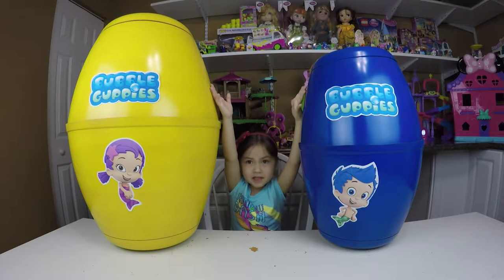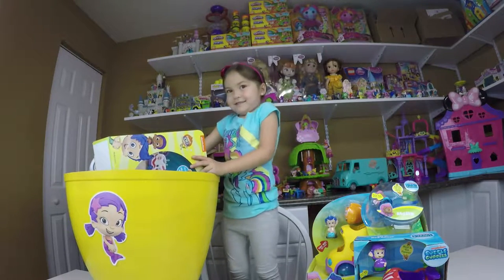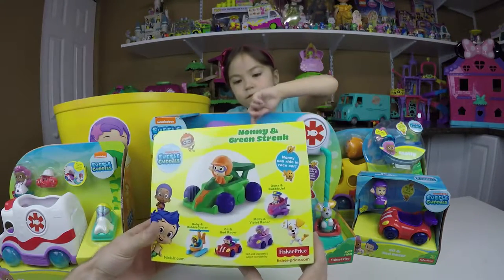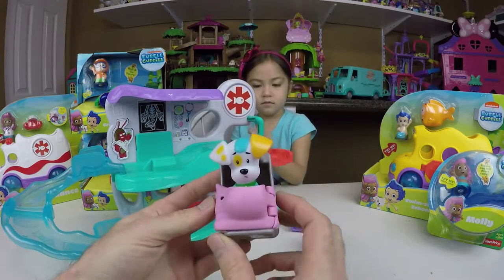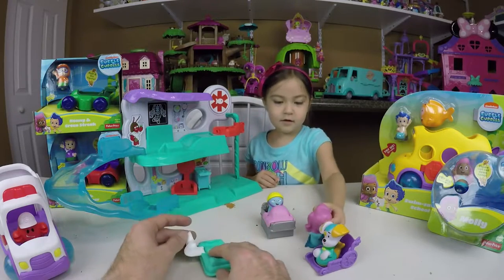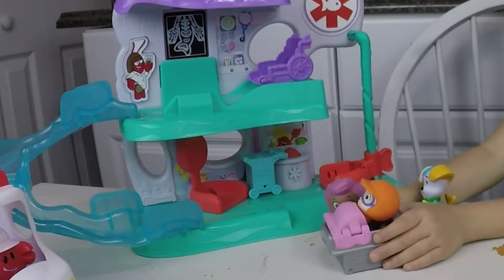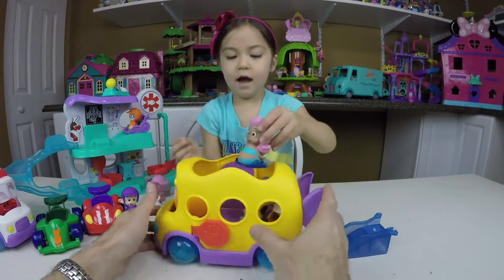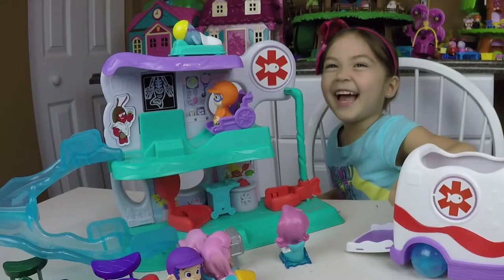BUBBLE GUPPIES SURPRISE EGGS World's Biggest Surprise Egg Nickelodeon Cartoon Show Toy Surprises Kid